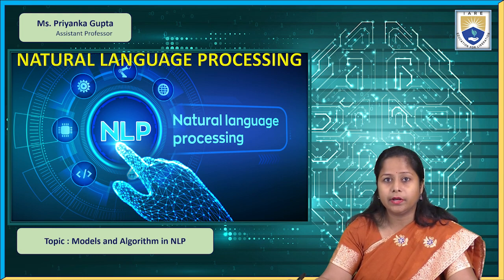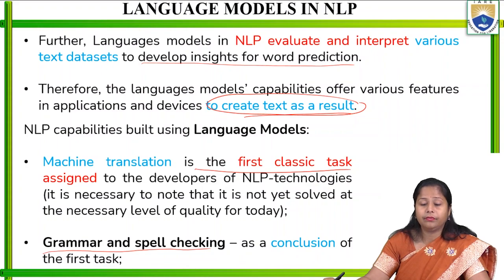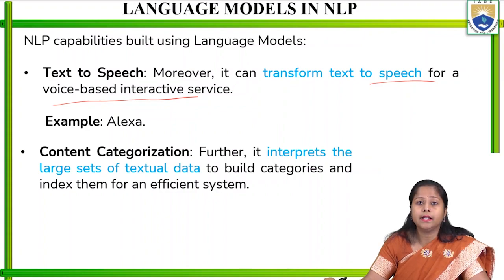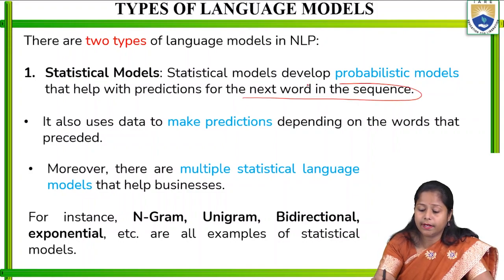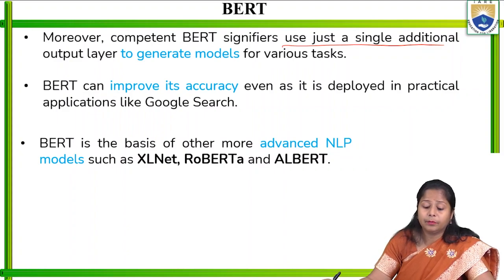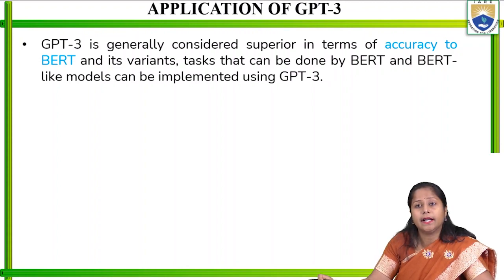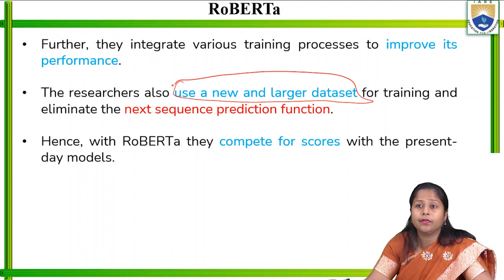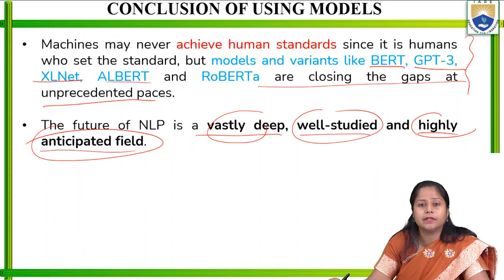Models and Algorithm in NLP by Ms. Priyanka Gupta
Models and Algorithm in NLP by Ms. Priyanka Gupta | IARE

Telangana, India.